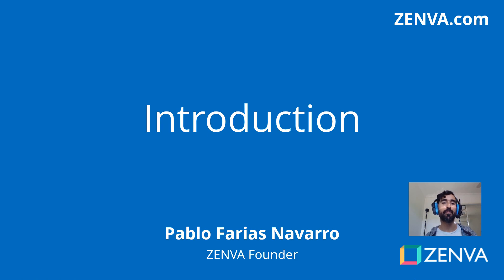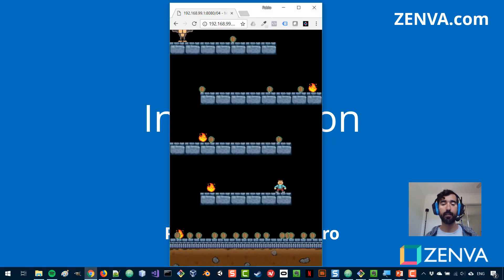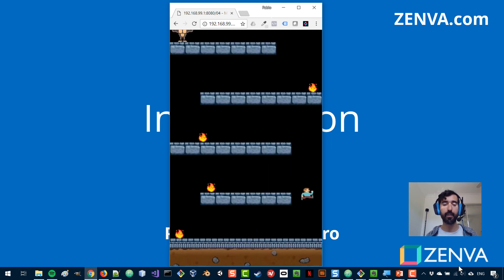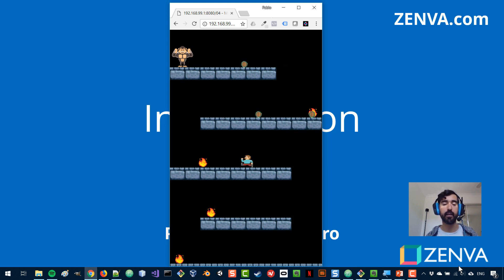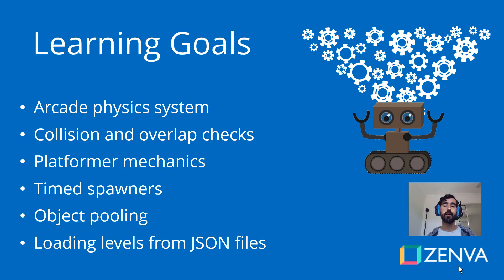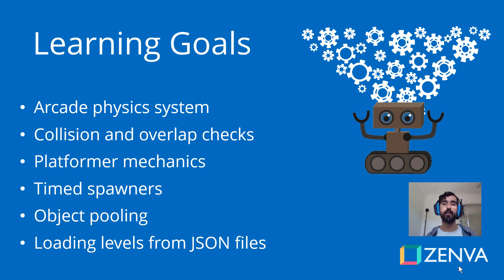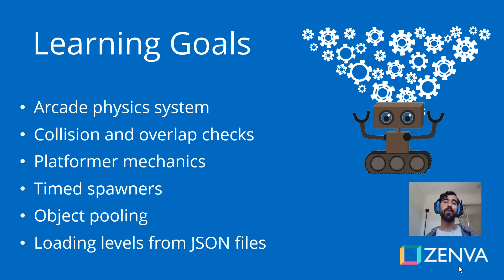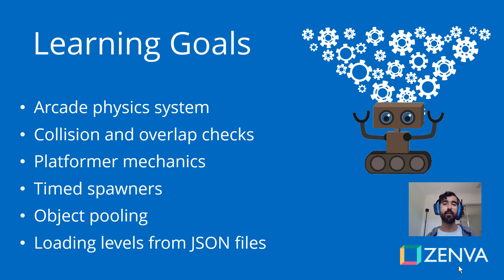How to Build a Mario Style Platformer Game in Phaser 3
With the massive resurgence of classic, arcade-style games, knowing how to make your own platformer is a must for any game developer. The great news is that with Phaser 3, this is easier than ever before! This course will walk you through creating your own platformer game – similar to that of Donkey Kong or Super Mario Bros – completely from scratch!